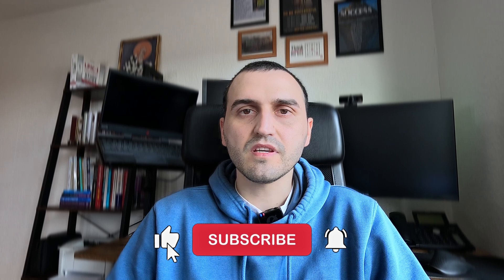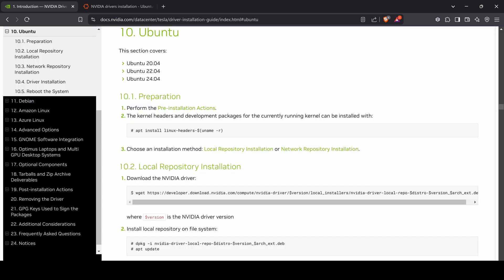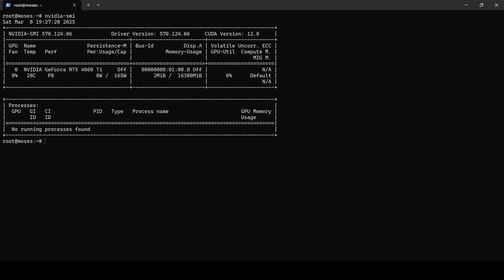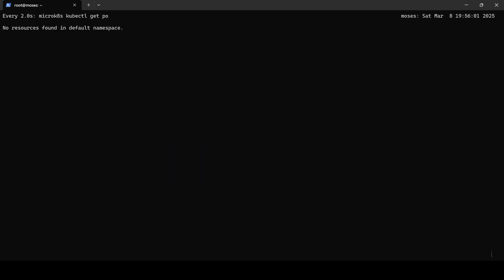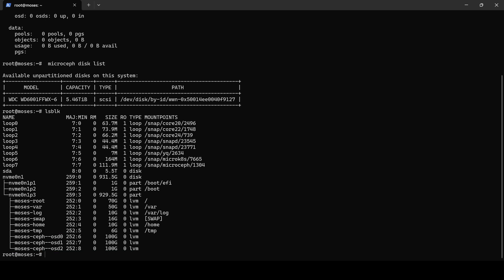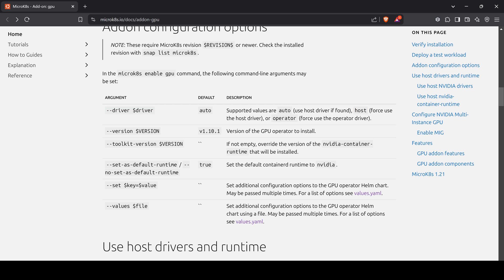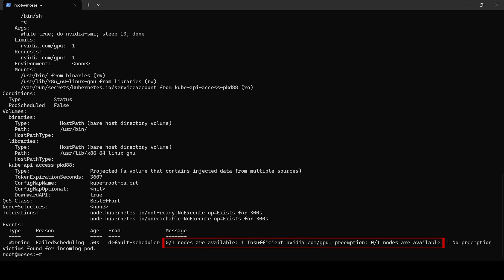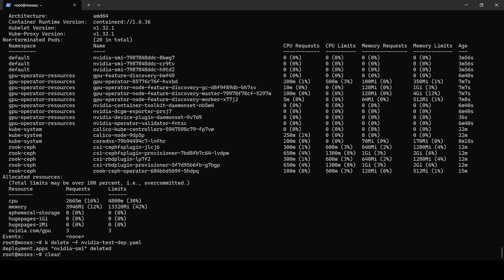Unlock Kubernetes GPU Share in MicroK8s: Step-by-Step Guide!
Struggling with kubernetes gpu share in your MicroK8s setup? This definitive guide shows you how to share a single NVIDIA GPU across multiple pods, maximizing resource utilization even with unified VRAM. Learn the secrets to effective NVIDIA GPU sharing in MicroK8s and make kubernetes gpu share a practical reality in your cluster! Stop underutilizing your hardware – it's time to efficiently manage your GPU resources.

Ever felt your powerful GPU is like a whole pizza 🍕 only one pod can access? We're solving that! This tutorial walks you through configuring time-slicing for your NVIDIA GPU, allowing multiple Kubernetes pods in MicroK8s to get the processing power they need. Perfect for home labs, dev environments, and anyone wanting to boost their kubernetes gpu share capabilities.

👇 In This Video, You'll Master:
* The GPU Sharing Dilemma: Understanding why kubernetes gpu share can be tricky with unified VRAM.
* Essential NVIDIA Driver Setup: Installing and verifying drivers on Ubuntu for seamless GPU access in Kubernetes.
* MicroK8s Cluster Configuration: Best practices for installing MicroK8s, including dual-stack networking and useful command-line aliases.
* (Optional) Persistent Storage with MicroCeph: A brief guide to integrating MicroCeph for reliable storage in your MicroK8s environment.

🚀 THE CORE: Implementing Kubernetes GPU Sharing:
   * Navigating the MicroK8s GPU addon for NVIDIA devices.
   * Creating the crucial device-plugin-config for enabling GPU replicas (time-slicing). This is key for kubernetes gpu share.
   * Applying and debugging the NVIDIA device plugin daemonset to ensure your custom sharing configuration is active.
   * Verification & Testing: Confirming your kubernetes gpu share setup works, with multiple pods accessing the GPU and Kubernetes recognizing the increased capacity.
   * By following this guide, you'll gain the skills to implement robust kubernetes gpu share in MicroK8s, transforming how you utilize your NVIDIA GPU resources.

Timestamp Chapters:
0:00 Intro
0:48 The GPU "Pizza" Analogy
1:33 Installing NVIDIA Drivers (Ubuntu)
3:24 Installing MicroK8s (Dual-Stack)
5:06 Setting up MicroCeph Storage
6:50 Enabling MicroK8s GPU Sharing (Standard)
8:25 Debugging & Applying Undocumented Sharing Config
9:48 Outro & Summary

 * LIKE this video if it helped you master kubernetes gpu share!
What are your biggest challenges with GPU resource management in Kubernetes? Do you have other tips for kubernetes gpu share?